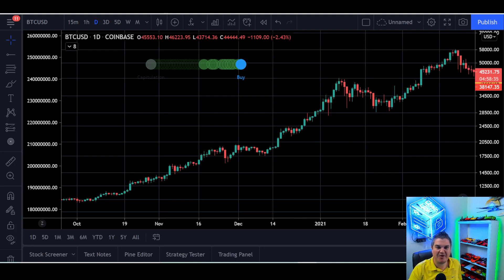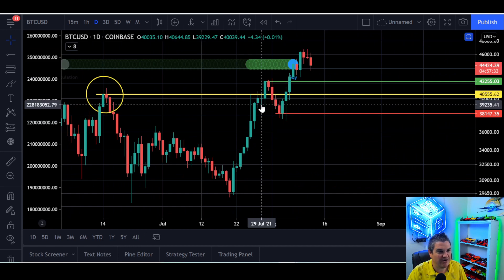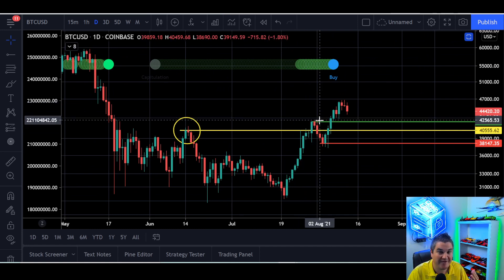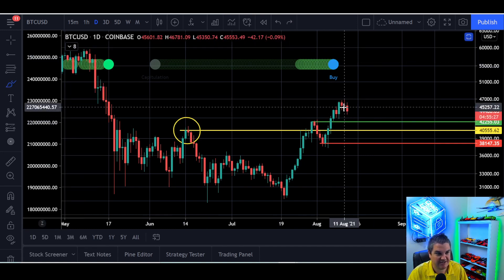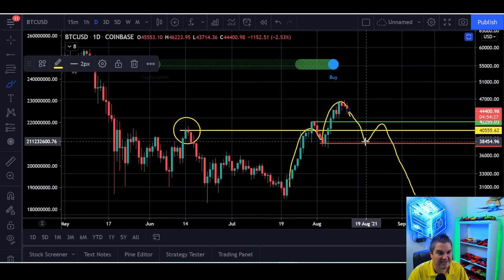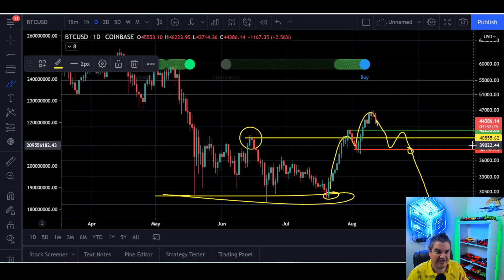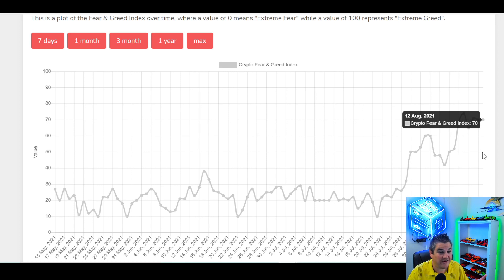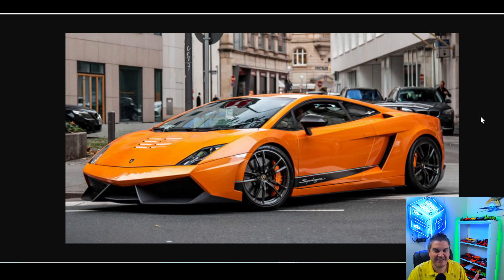Bitcoin Hash Ribbons - The Buy Signal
Today we look at Bitcoin Hash Ribbons.  We look at what the bitcoin hash ribbons indicator did the last time we got a buy signal in 2020 and what it might do again if history were to rhyme.  The daily chart of the Bitcoin hash ribbons  could tell us where we might be headed next.